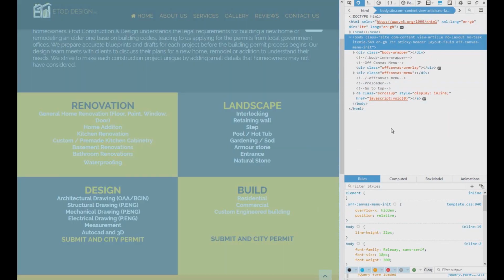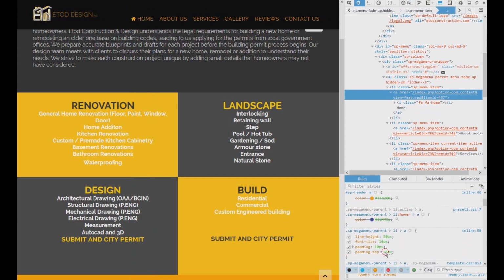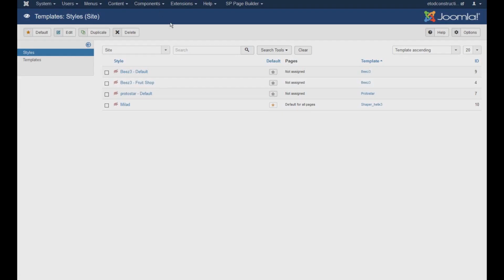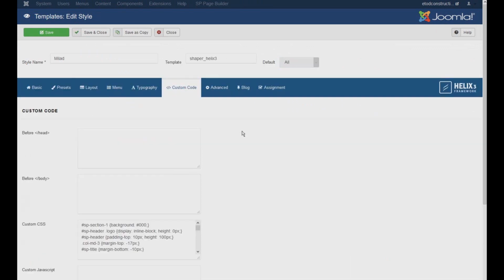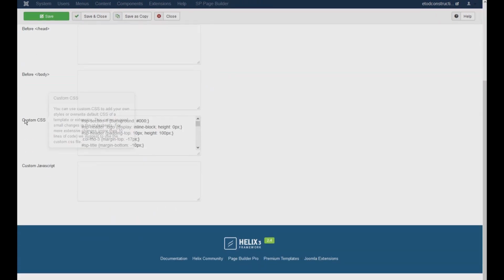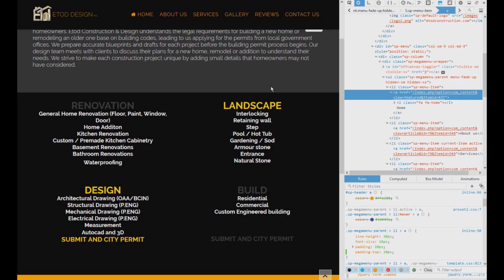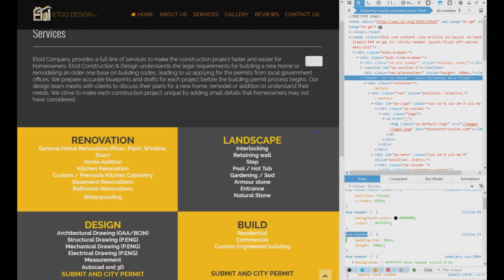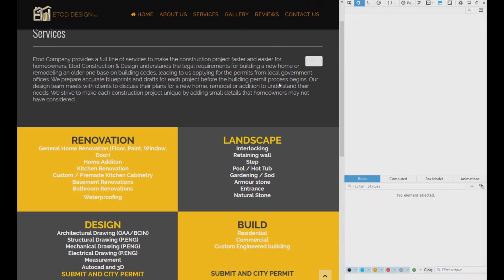How to make the logo and menu in same line / same row (aligned) on website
How to make the logo and menu in same line / same row (aligned) on your joomla website